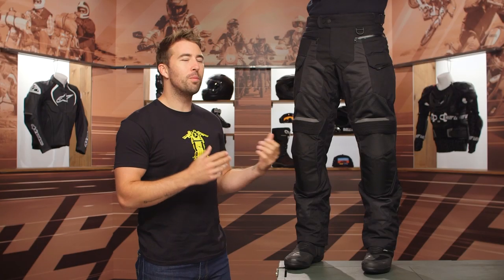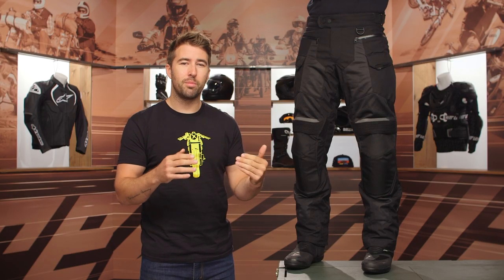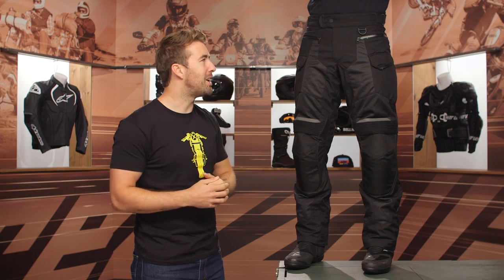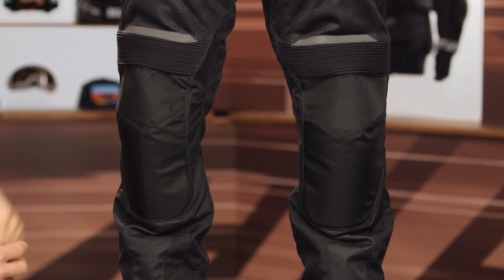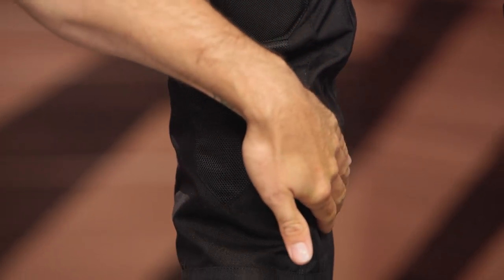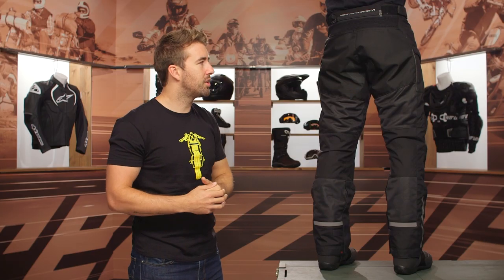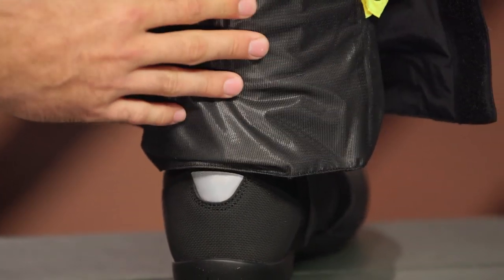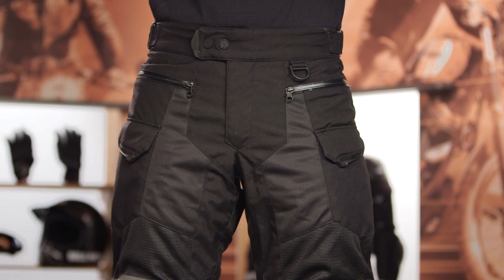Scorpion Yuma Pants Review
Scorpion Yuma Pants

Perfect for the everyday rider, the Scorpion Yuma Pants perfectly match the Yuma jacket to provide riders with a great combination of protection and airflow. The Yuma Pants have a lightweight 500 denier nylon main construction with strategically placed 1680 denier reinforcements in high impact zones. The Yuma pants are also equipped with a removable waterproof liner for greater versatility for the road ahead.